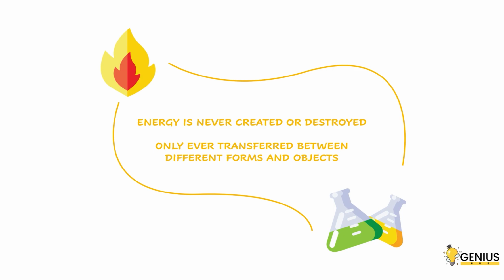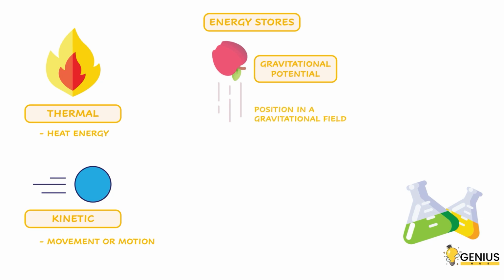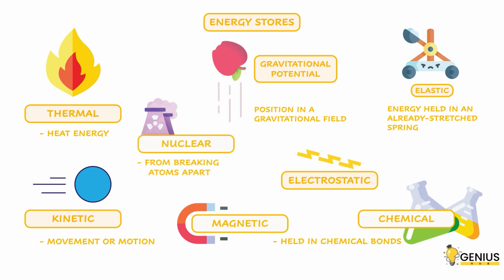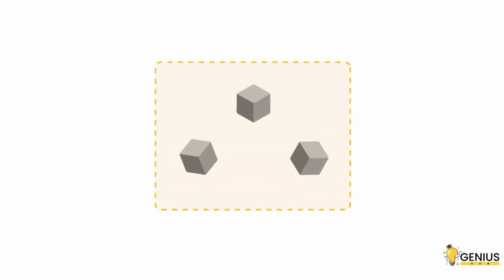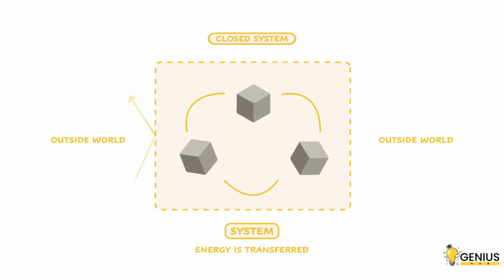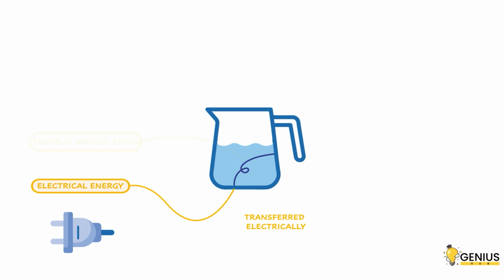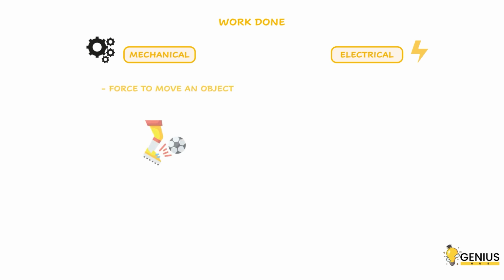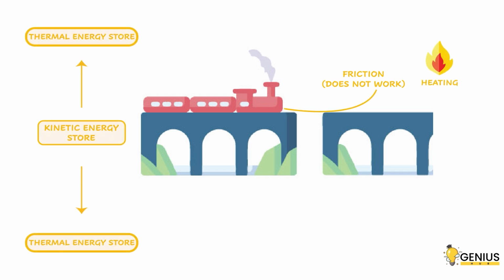Work Done, Energy Stores & Transfer Methods | Physics Revision Made Easy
In this lesson, we’ll explore some key concepts in physics, including:

The principle of conservation of energy

The main types of energy stores

How energy is transferred between different stores

What scientists mean by ‘work done’

This video is perfect for students studying GCSE or IGCSE Physics, whether you're just starting out or reviewing for exams.

✅ Exam Board Compatibility:
This content is fully aligned with all major exam boards:

AQA – 100% relevant

Edexcel (IGCSE & GCSE) – Everything here is included in your syllabus

OCR Gateway & 21st Century – Fully covered and explained